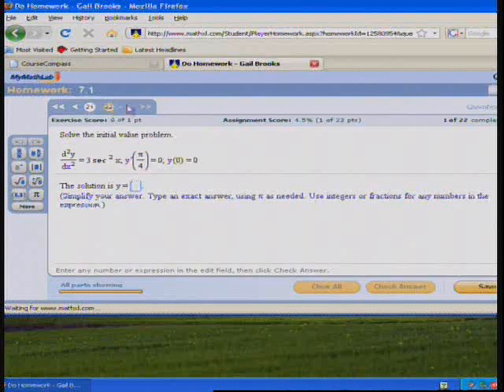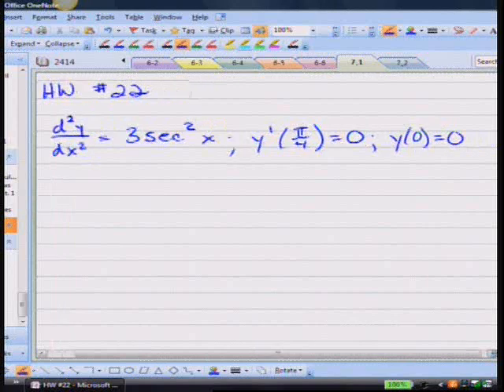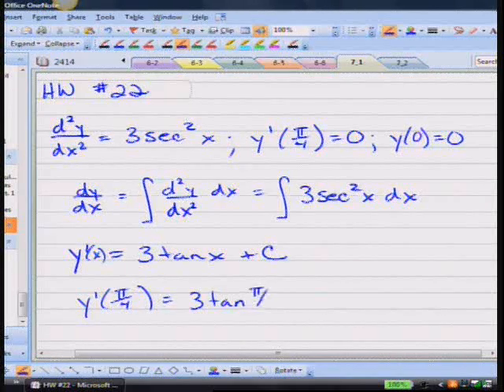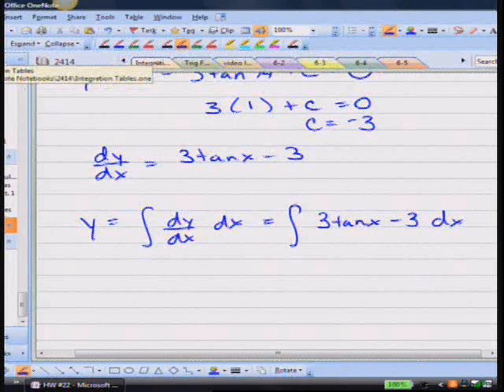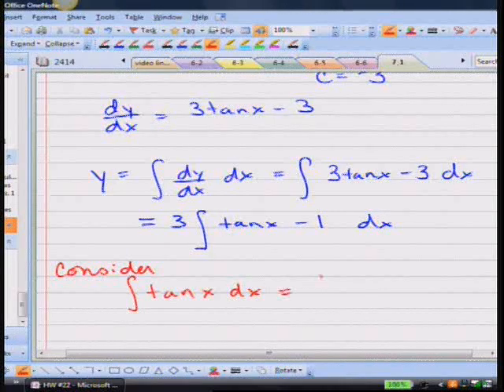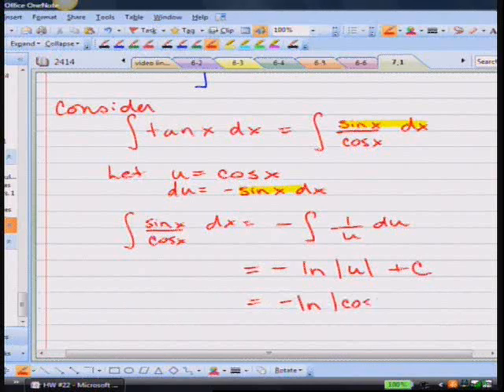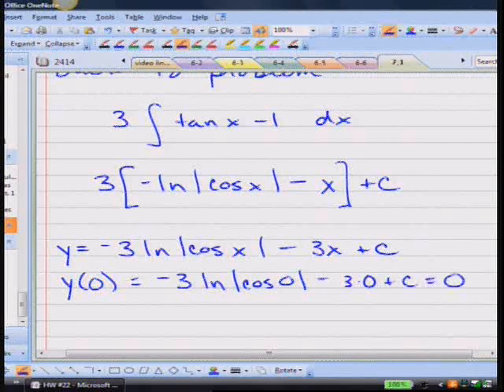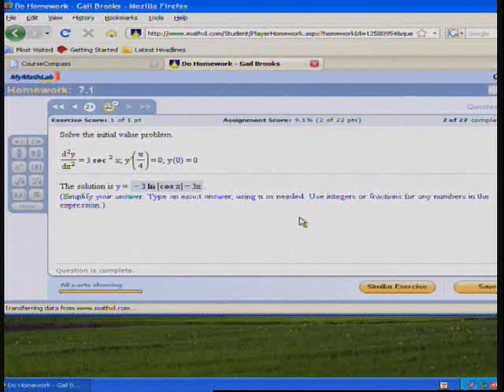2414 hw 7 1 22